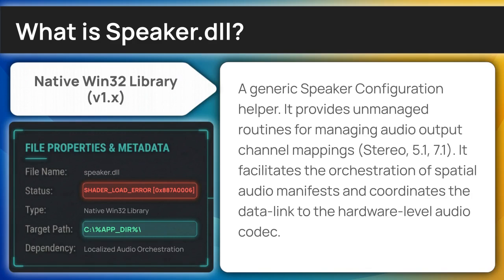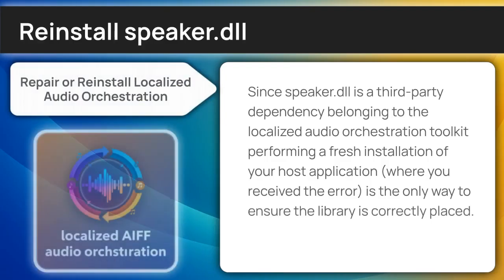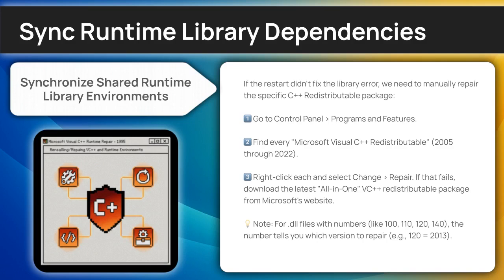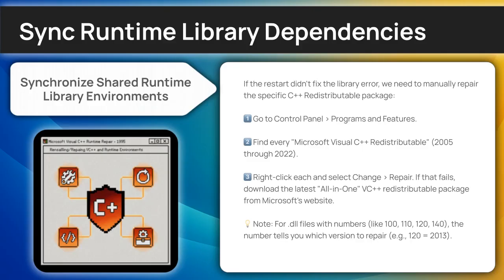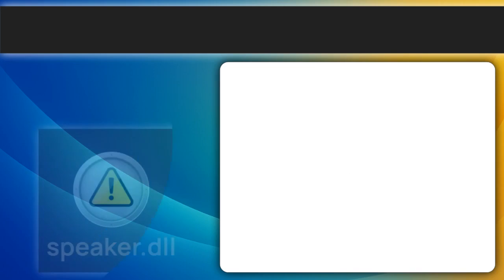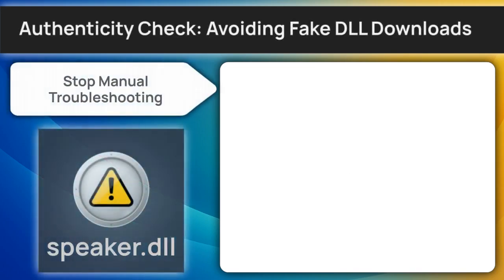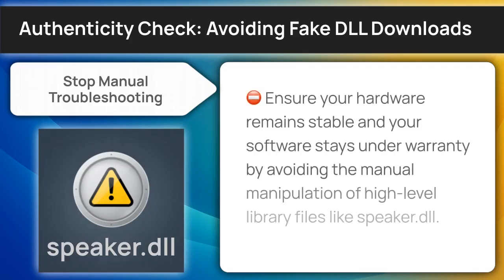Fix speaker.dll Sound Error!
Speaker.dll: Learn the Way to Troubleshoot Installation Problems from Missing or Corrupt DLLs in Localized Audio Orchestration. 🛠️⚙️ An optional system utility is available at this

What is Speaker.dll and why these errors keep happening? Technically speaking, Speaker.dll is a system-level library used by Localized audio orchestration to share logic across supported processes. Errors can occur when a setup process doesn’t finish correctly or required files aren’t present.

What is Speaker.dll? A generic Speaker Configuration helper. It provides unmanaged routines for managing audio output channel mappings (Stereo, 5.1, 7.1). It facilitates the orchestration of spatial audio manifests and coordinates the data-link to the hardware-level audio codec.

Speaker.dll is implemented as a Native Win32 Library DLL that supports Localized audio orchestration through the Native Win32 Library. In this video, I’ll cover commonly recommended troubleshooting actions.

▶ In this walkthrough:

- Updating required speaker.dll components
- Sync Runtime Library Dependencies
- Check the speaker.dll technical specs

Timestamps:

00:00 - speaker.dll Missing Error Fix Windows 10/11
00:19 - What Is speaker.dll and Why It's Required
00:43 - Reinstall Host App for speaker.dll
01:04 - Reboot System to Fix speaker.dll
01:23 - Repair C++ Redistributable for speaker.dll
02:08 - Avoid Unsafe DLL Fixes for System Stability